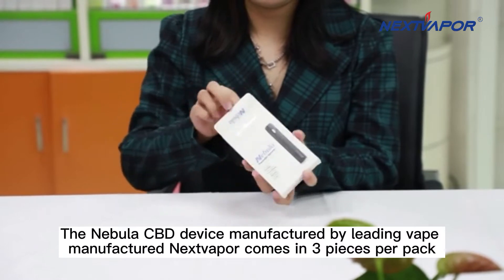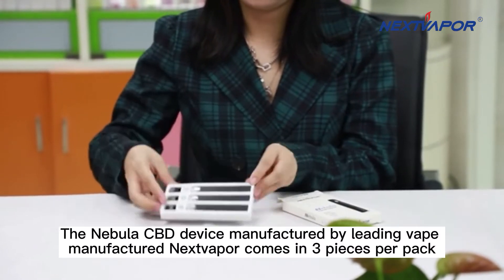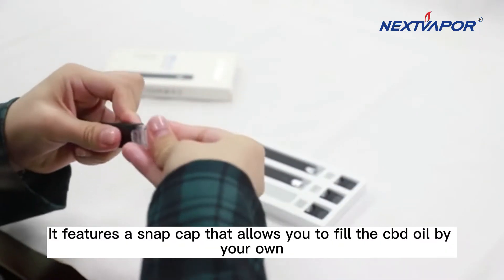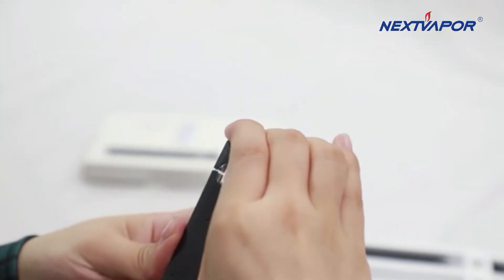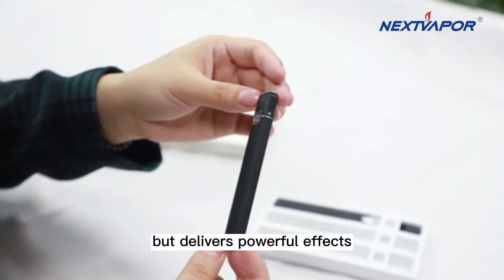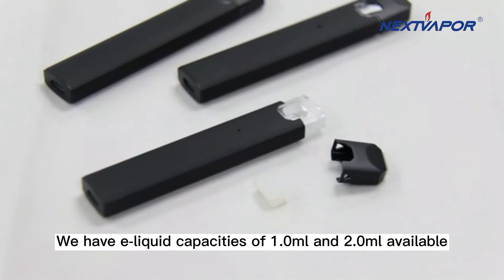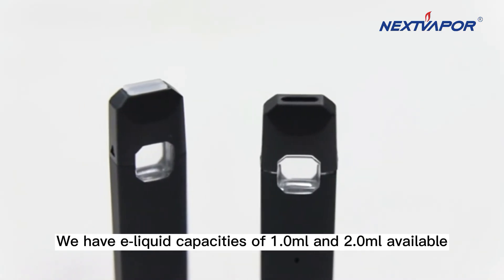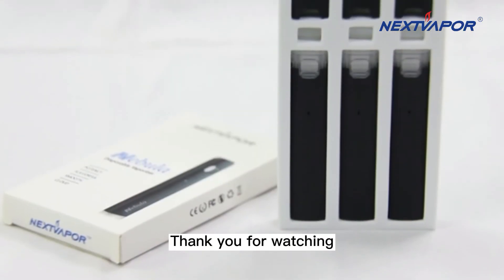My Favorite CBD Vape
The Nebula CBD device manufactured by leading vape manufactured Nextvapor comes in 3 pieces per pack. It features a snap cap that allows you to fill the cbd oil by your own. It’s got a sleek design, but delivers powerful effects. Each single puff is a great satisfaction. We have e-liquid capacities of 1.0ml and 2.0ml available, and you are welcome to get in touch with us for further information.